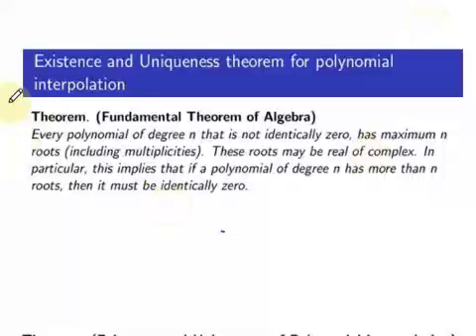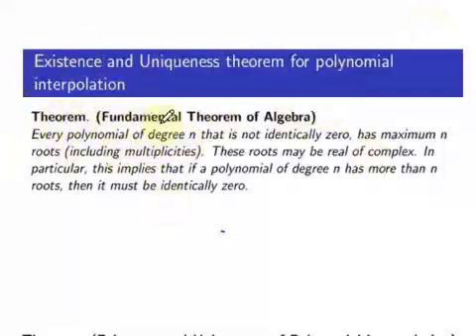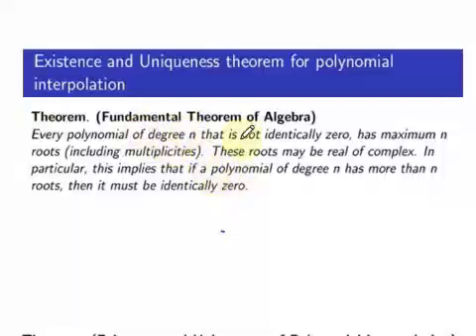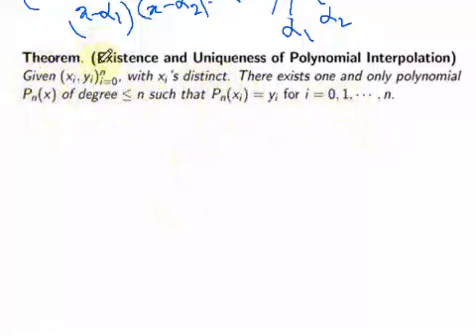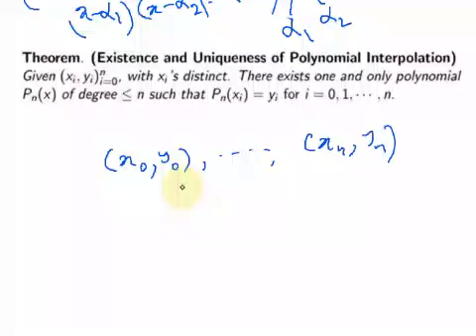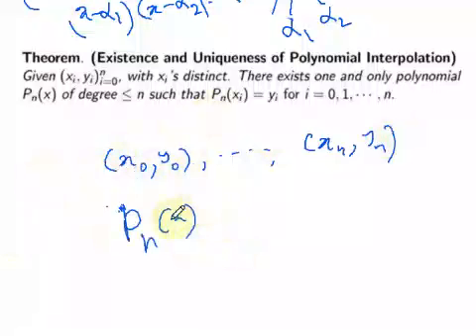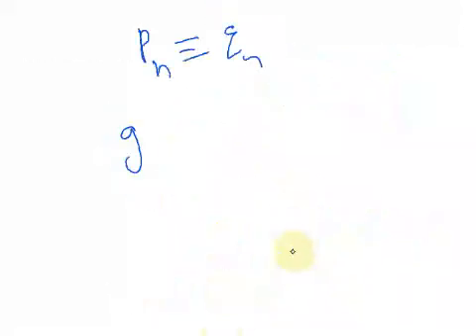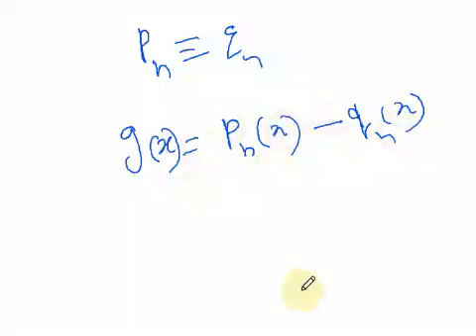Existence and uniqueness theorem for polynomial interpolation